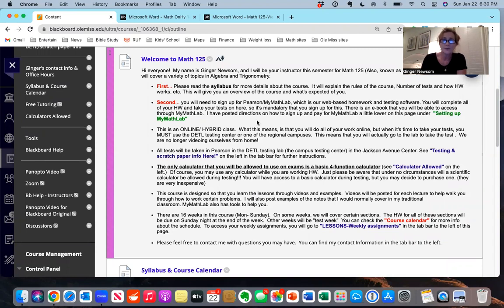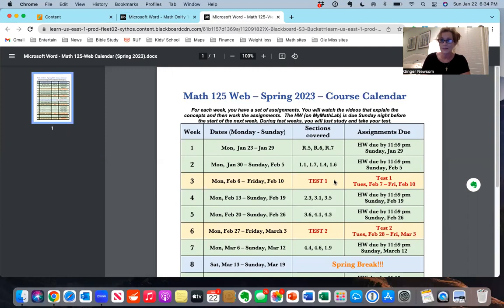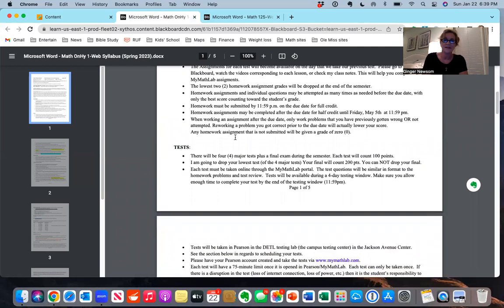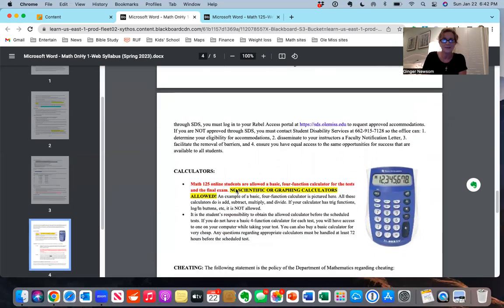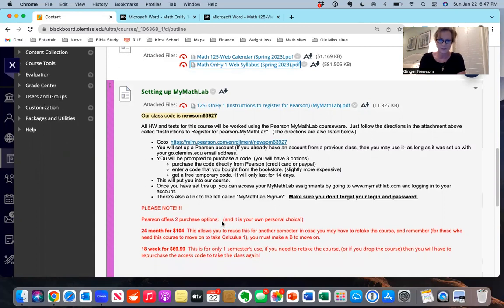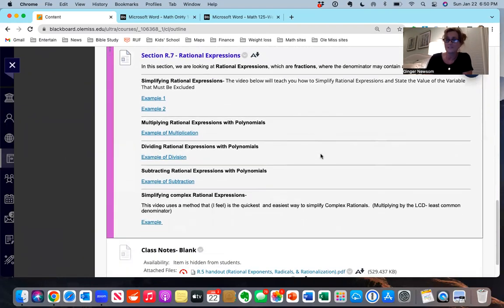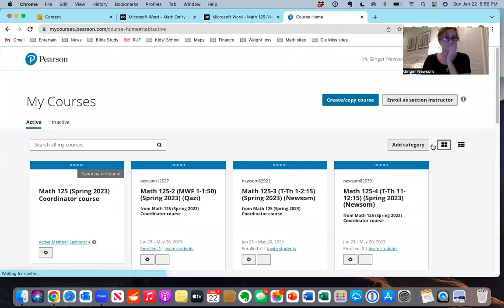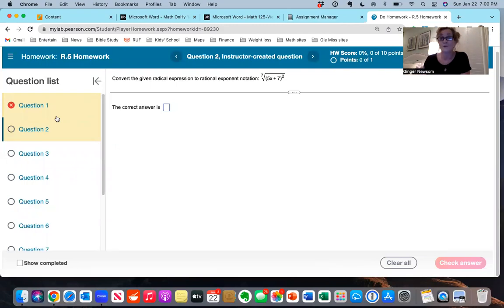Welcome to Math 125 Online-Hybrid 1 (Spring 23)